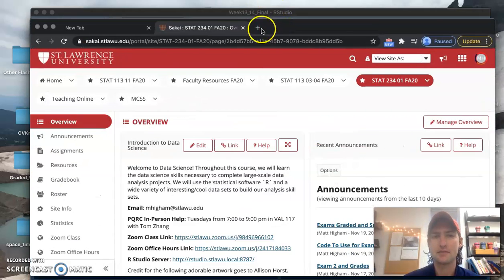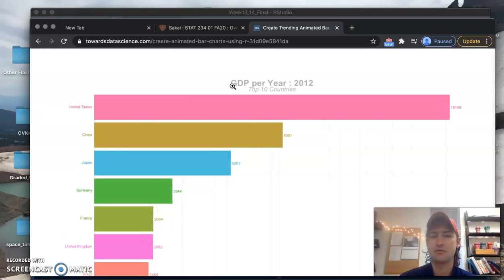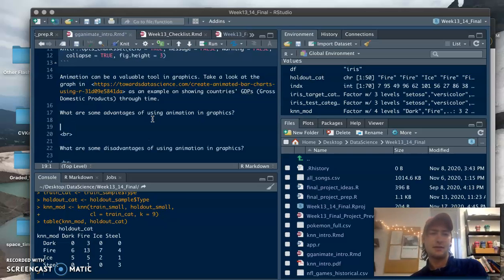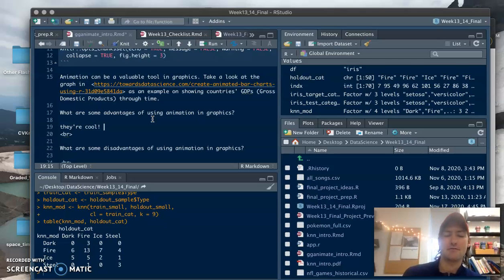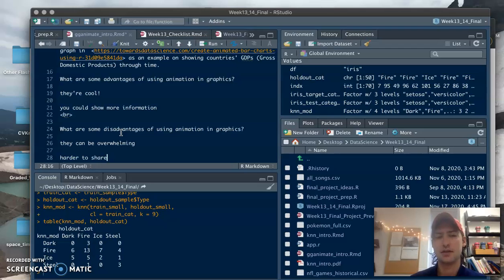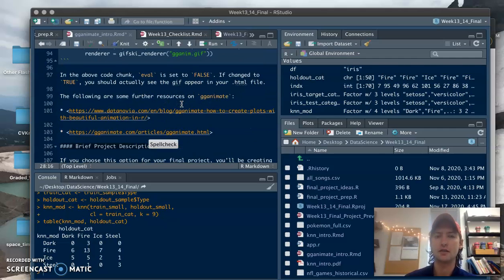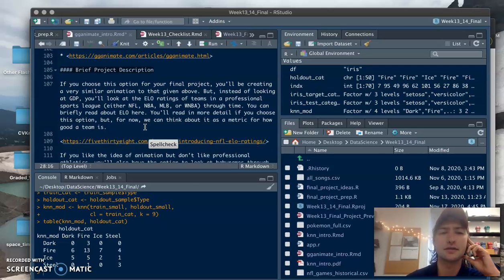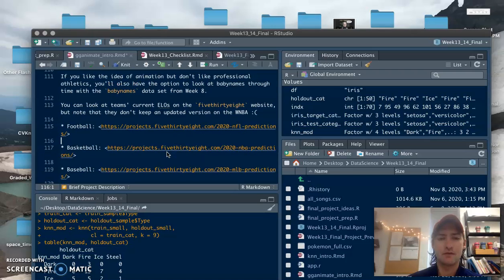STAT 234: gganimate intro